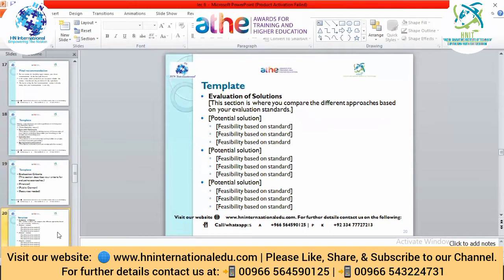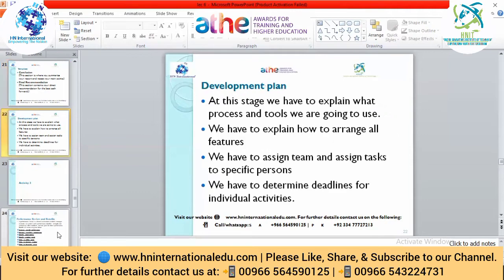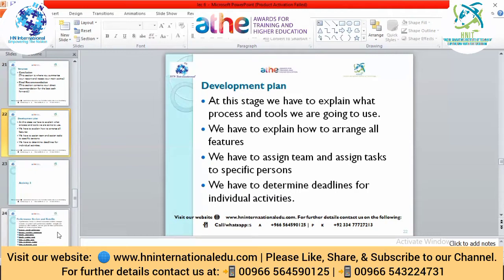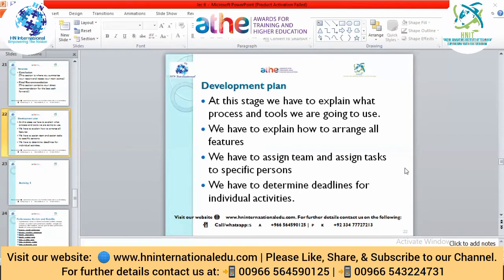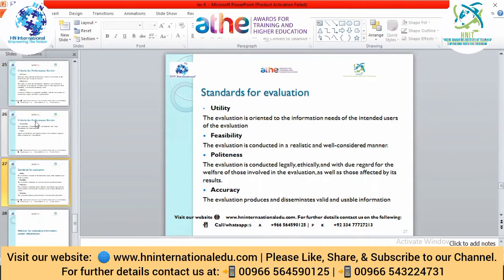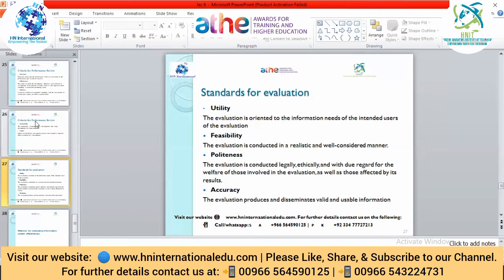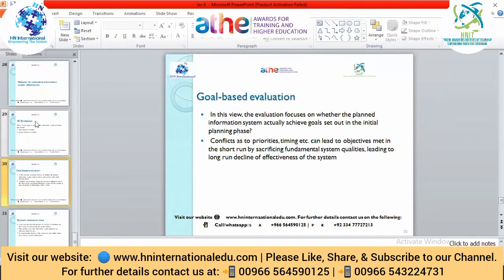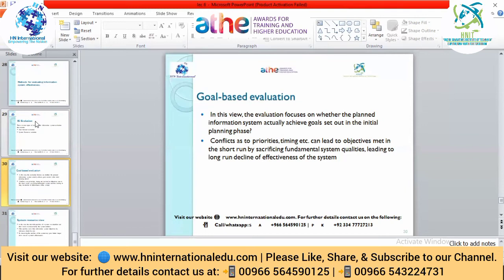Information Systems Theory and Practice Assignment Brief